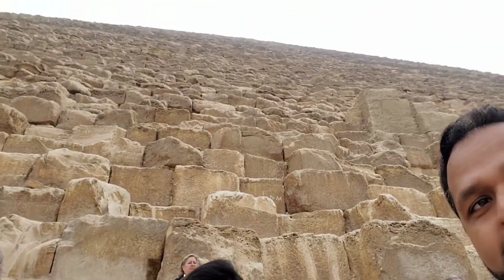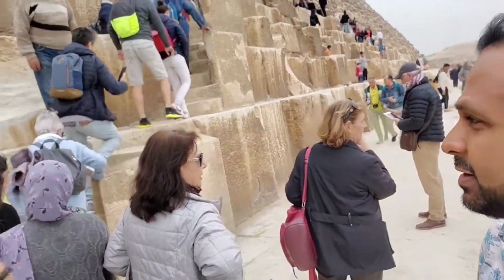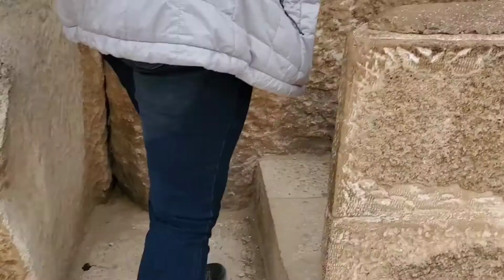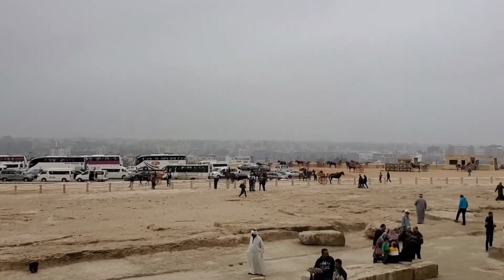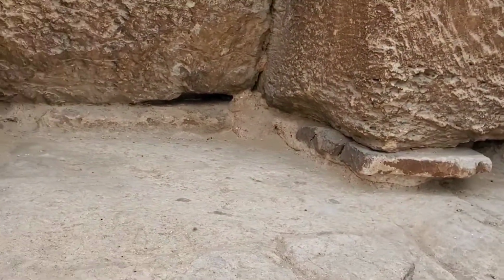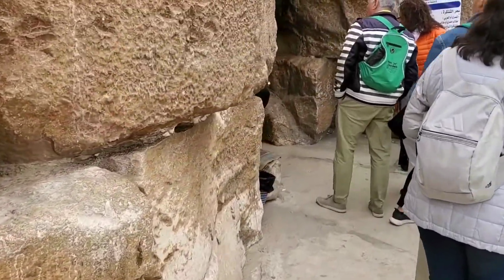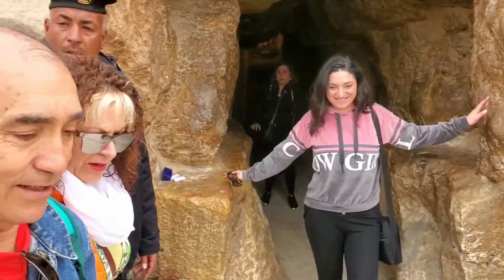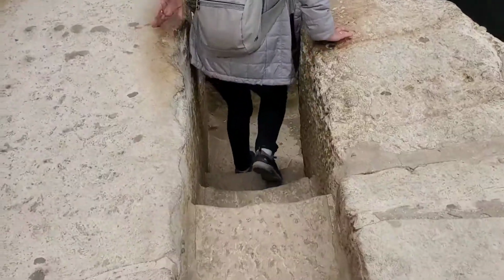Egypt - Visit to the Pyramids of Giza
The Great Pyramid of Giza is the oldest and largest of the three pyramids in the Giza pyramid complex bordering present-day Giza in Greater Cairo, Egypt. It is the oldest of the Seven Wonders of the Ancient World, and the only one to remain largely intact.

Height: 139 m
Constructed: c. 2580–2560 BC (4th dynasty)
Base: Length of 230.34 metres (756 ft) or 440 Egyptian Royal cubits